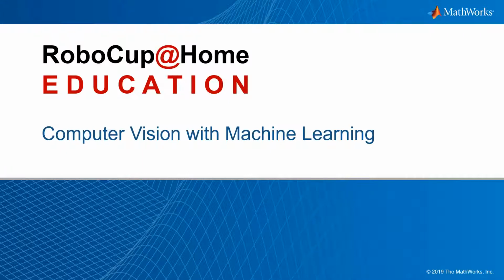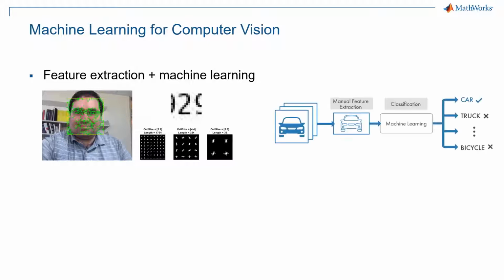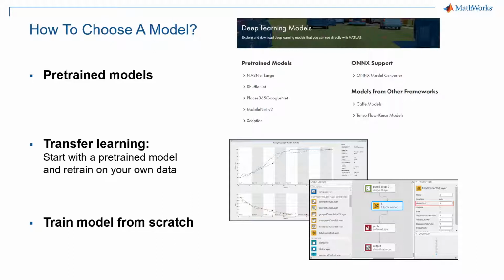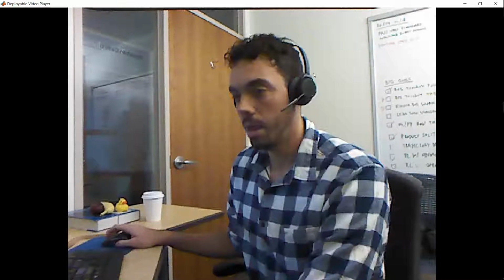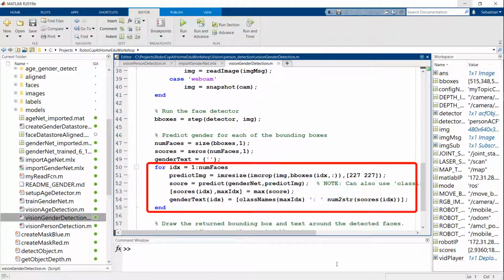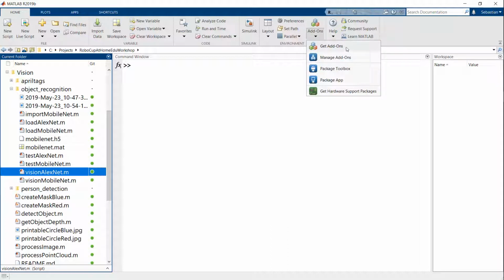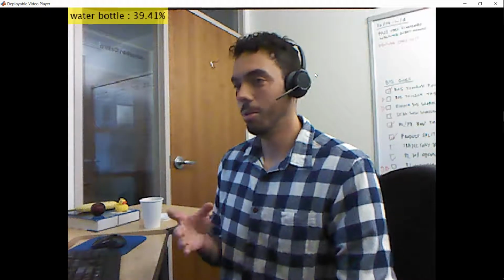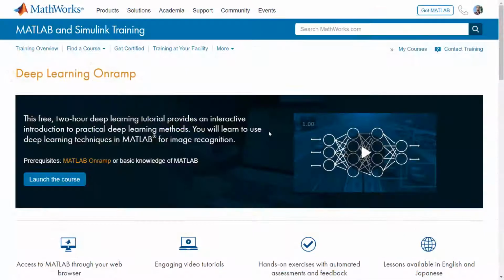05 - Computer Vision with Machine Learning | RoboCup@Home Education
Learn how to use MATLAB and Simulink for computer vision tasks that use models trained using machine learning on your ROS enabled robot. You will see examples on face recognition, age and gender detection, and object classification.

- Learn how to use MATLAB for image recognition with the Deep Learning Onramp